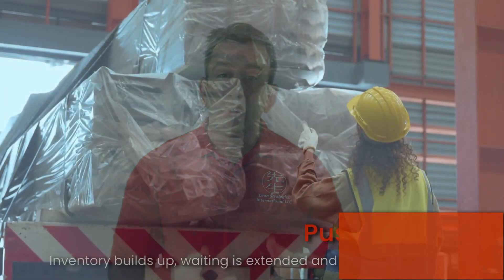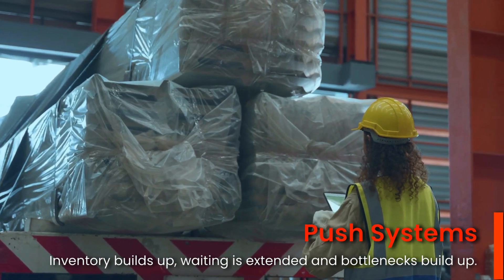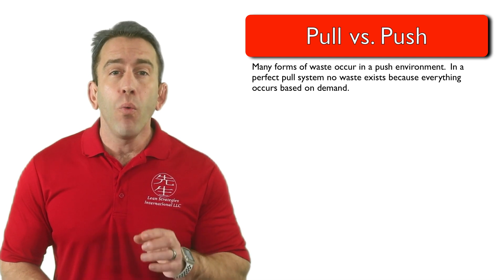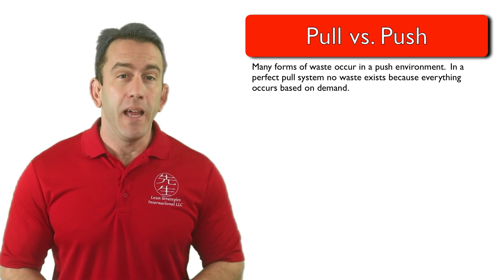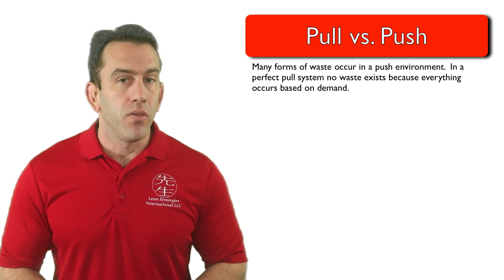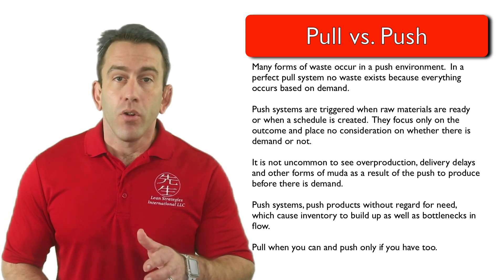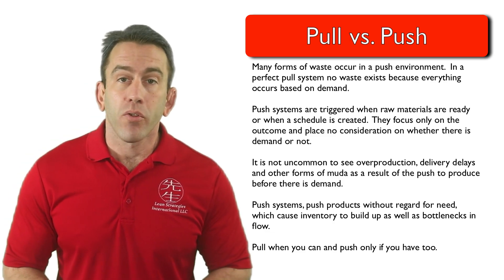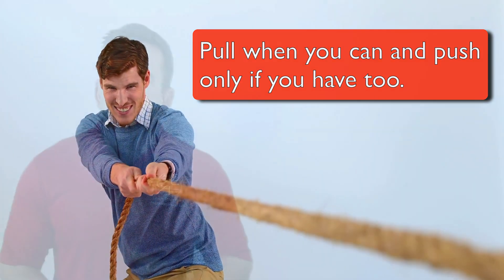Pull Systems vs Push Systems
There are many forms of muda that occur in the push production environment.  inventory builds up, waiting is extended and bottlenecks build up.  But, in a perfect pull system no waste exists because everything occurs based on real demand.  In this module we will look at a few very key points that you need to keep in mind when push and pull are compared.

For More Course Materials, Ad Free Content, Handouts, Quizzes, Certification and Activities